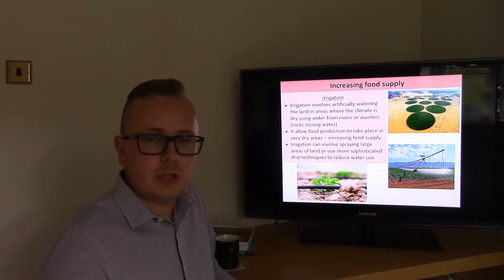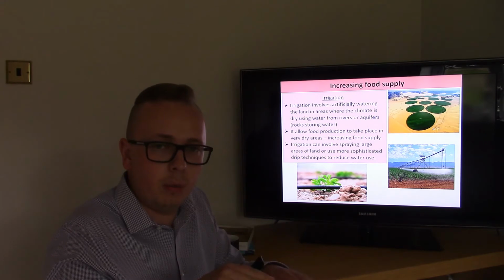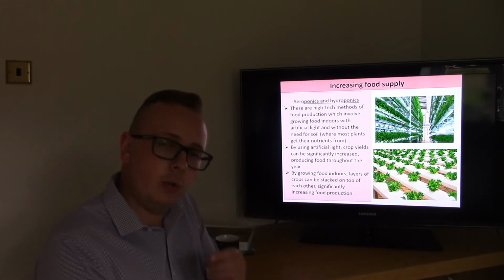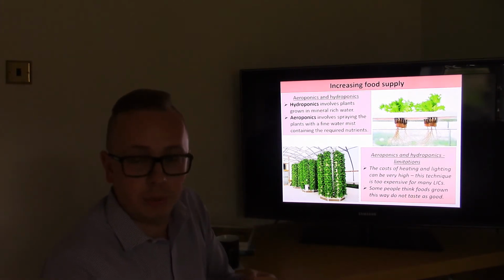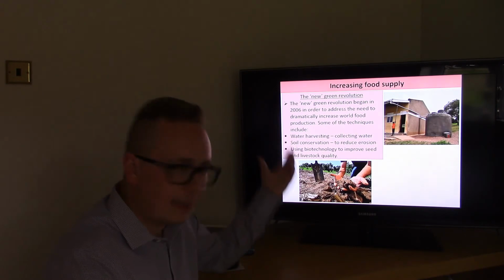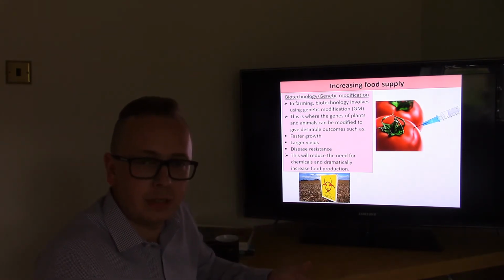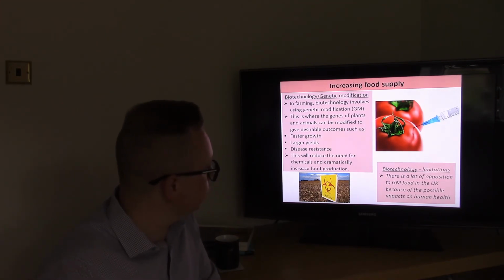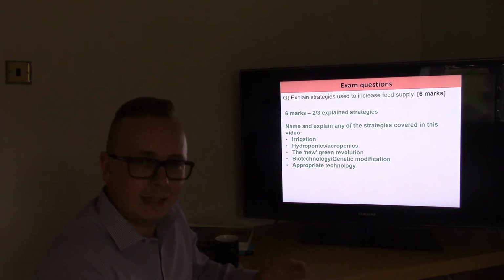8. Increasing food supply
This video discusses the strategies used to increase food supplies including irrigation, hydroponics, aeroponics and biotechnology. This limitations of these strategies are also considered.